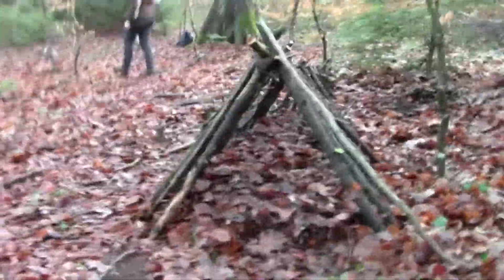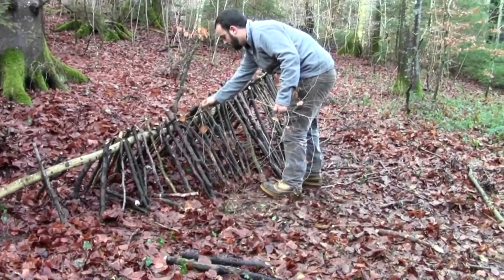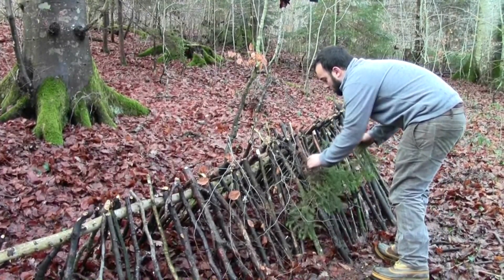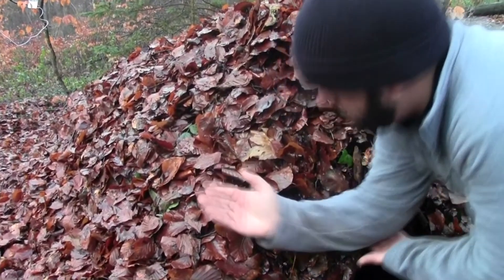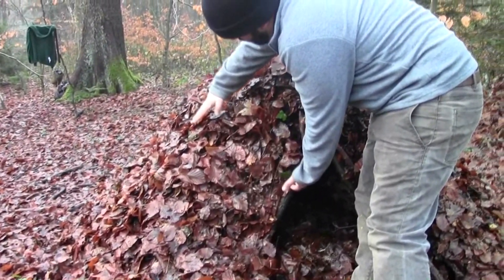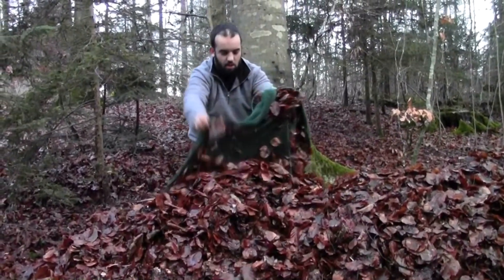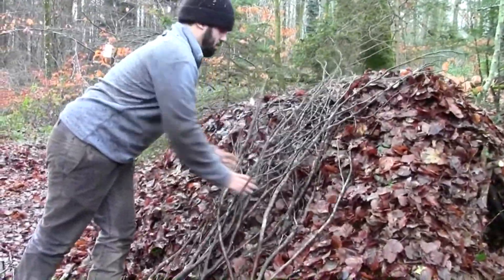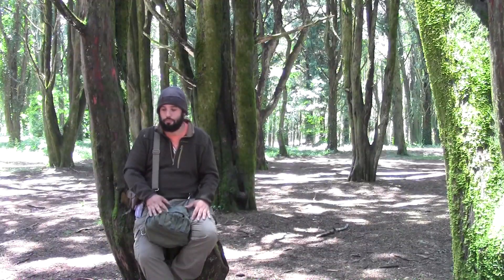Debris Hut Shelter - An effective survival shelter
Shelter is probably the most important priority in survival, according to the rule of 3.
With this in mind, in this video I show how to build, step by step, one of the most effective survival shelters out there: The Debris Hut
This is a shelter that is especially useful in two situations:
- if we are caught completely off guard, without any cutting tools, or without cordage
- If we can't make fire 🔥
Because it is a shelter that does not require any type of lashings, no cordage, or any type of cutting tool, to be built. And it requires no fire, to maintain our body temperature.
If it is well built, we can maintain a temperature of 10,7ºC/ 51,2 ° F inside, even if it is -2,4ºC/ 27,7 ° F outside. And will also be impervious to rain.
But for this to happen, it is necessary to build it with the right dimensions, with a good mattress, with a cover of at least 2 feet and to have a good door that fits snug at the entrance, among other details.
I watch a lot of videos on YouTube about this shelter, and often I notice serious flaws in the construction, making it impossible to maintain the radiant heat from our body, when it matters most!
So I’ve decided to make this video, about its construction step by step and show the tests of temperature retention and impermeability, in video.
Keep Safe, Keep Alive and explore the Great Outdoors ⛺️⛺️🪓🪓🔥🔥🍳🍳🥓🥓